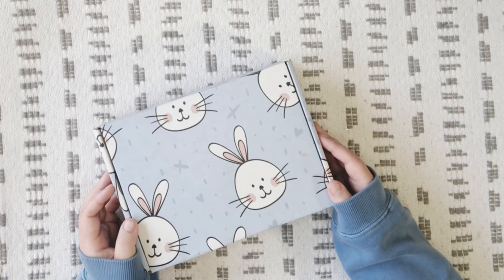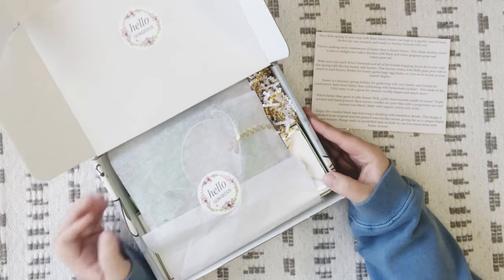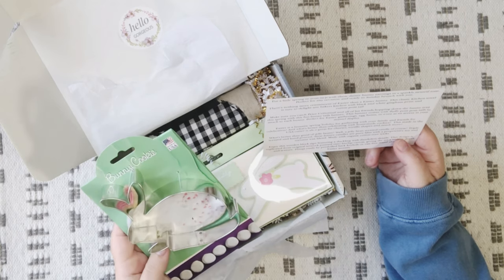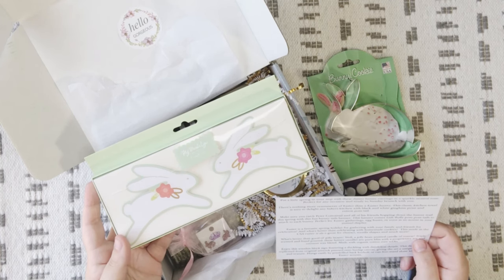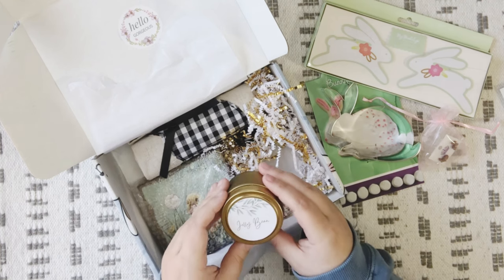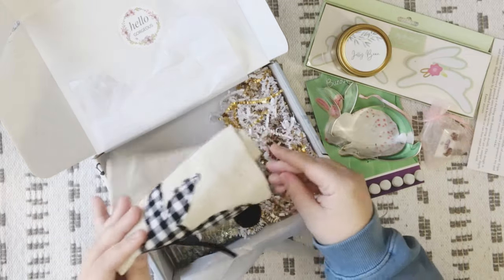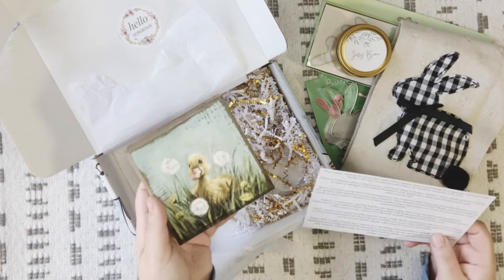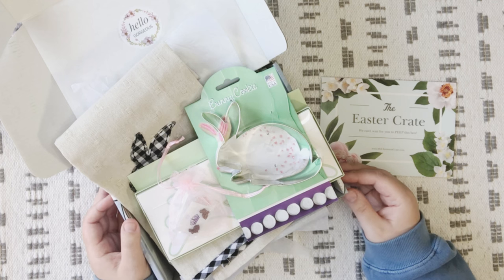The Easter Crate | My Christmas Crate Easter 2022 Subscription Box Unboxing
Thank you so much for joining me as we unbox the 2022 Easter Crate from My Christmas Crate.

My Christmas Crate Subscription Box Info:

Pre-Pay Plans:
•Choose from 3, 6 or 12 months
•Pre-paid plan
•Skip deliveries when you like
•Starting at $33.95 per month
•Ships worldwide

Monthly Plan:
•Month to month subscription
•Cancel anytime-Hassle free
•$35.95 per month
•Ships on the 15th of the month

One Time Crate:
•Over 8 hours of tutorials
•No Commitment
•$39.95 one-time
•Ships Worldwide